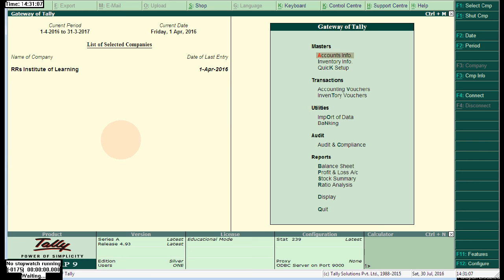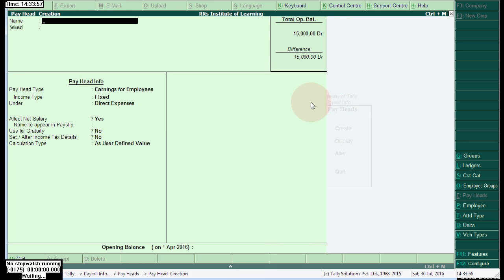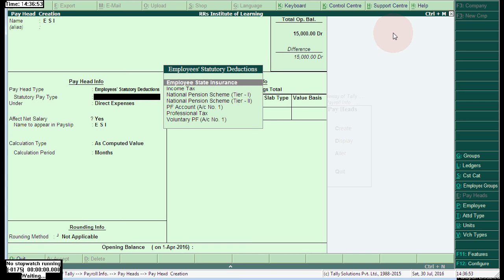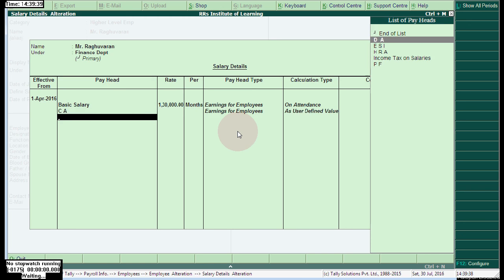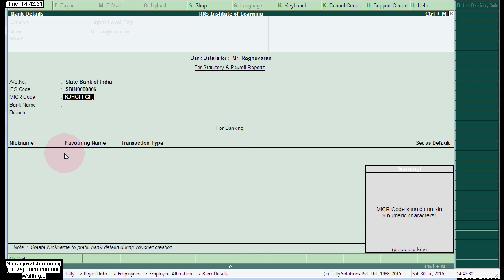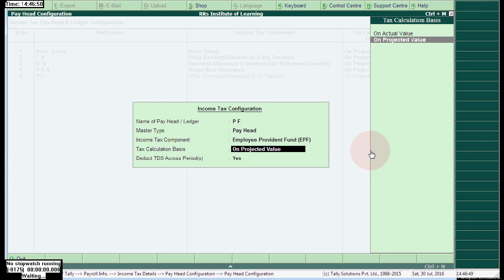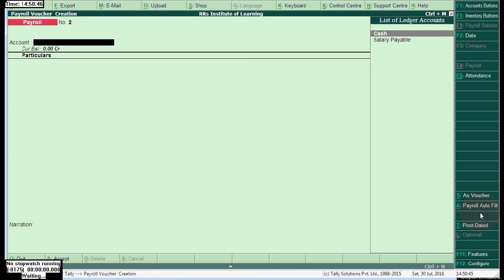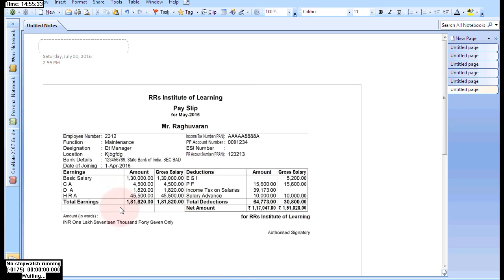How to Calculate Net Salary & Income Tax on Salaries | By Ur's Ravi Telugu | Secunderabad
Buy Tally on Mobile
Services : ::
Services : ::
We do not accept any liabilities whatsoever for any losses caused directly or indirectly by the use/reliance of any information contained in this video or for any conclusion of the information. Prior to acting upon this video, you're suggested to seek the advice of your financial, legal, tax or professional advisors as to the risks involved may be obtained and necessary due diligence, etc may be done at your end How to Calculate Net Salary & Income Tax on Salaries 123 DISCLAIMER This video is my(Ravi Telugu behalf of Vedanta Educational Academy) general guide meant for learning purposes only. Vedanta Educational Academy in Secunderabad, Hyderabad is a top player in the category Tally Training Institutes in the Hyderabad.
Services : ::
Services : ::
Qualified Faculties
Concept Based Teaching
Personal Attention
Good infrastructure
Backup Classes Support & Regular tests
100% Placement support
Computer Basics
Adv & Prof Excel
Tally.ERP9
Tally18 (2019)
GST
Personality Development
Digital Marketing
Video Editing